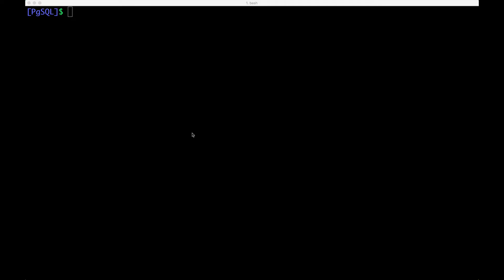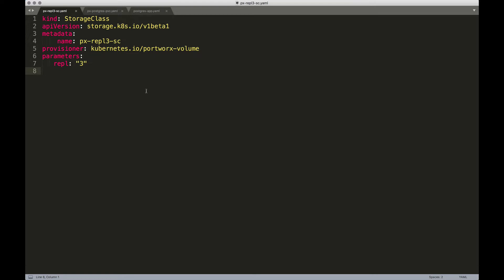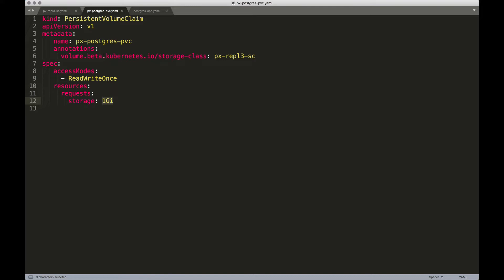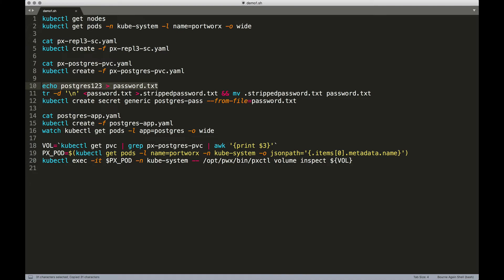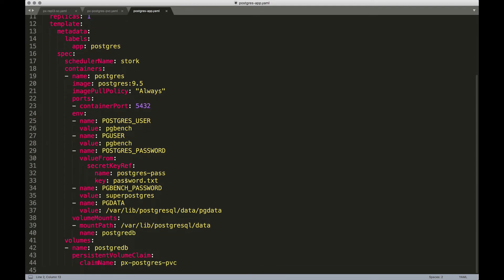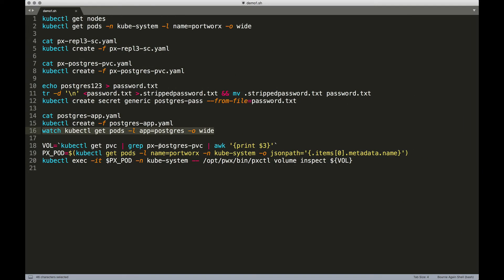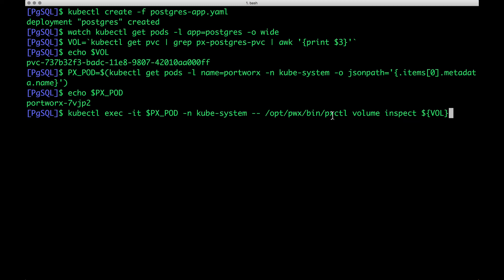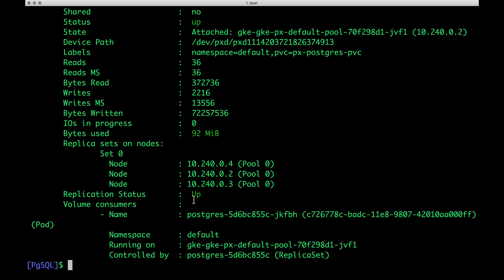Kubernetes Tutorial: How to Deploy PostgreSQL on Google Kubernetes Engine (GKE)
This tutorial is a walk-through of how to deploy PostgreSQL on Google Kubernetes Engine (GKE) by Certified Kubernetes Administrator (CKA) and Application Developer (CKAD) Janakiram MSV.

Janakiram is recognized by Google as a Google Developer Expert (GDE), by IBM as an IBM Champion for Cloud, and is awarded the title of MVP and Regional Director by Microsoft Corporation for his subject matter expertise.

Janakiram is a regular contributor to the Forbes Technology section, a senior analyst for Gigaom Research analyst network, a contributor at The New Stack and TechRepublic, and an adjunct faculty at the International Institute of Information Technology (IIIT-H) where he teaches Big Data, Cloud Computing, Containers and DevOps to the students enrolled for the Master's course.